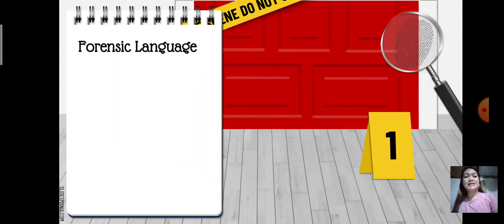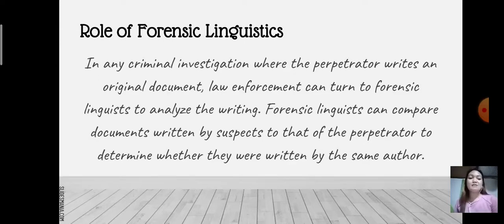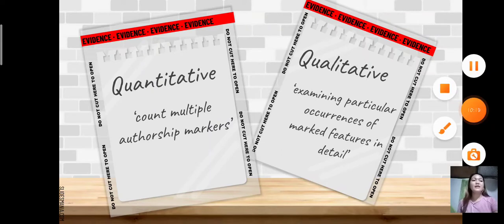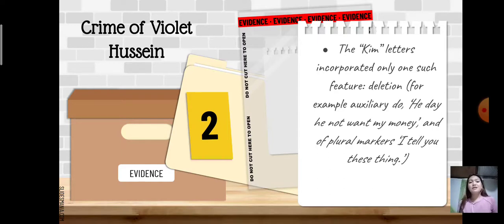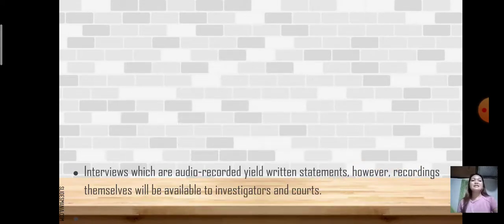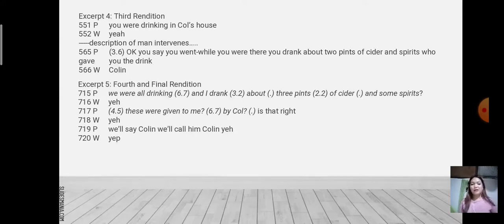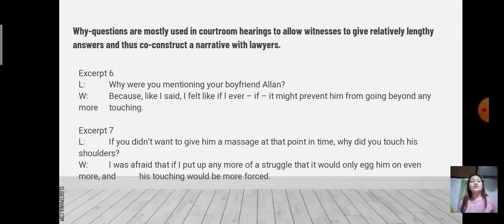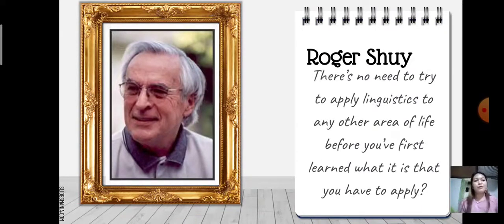Forensic Linguistics Video Report